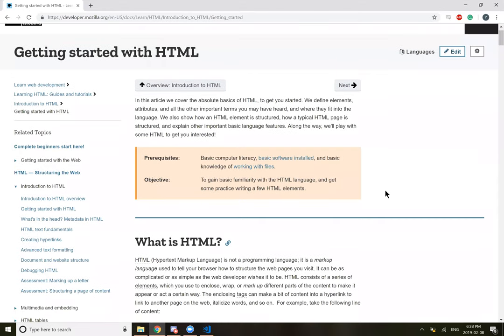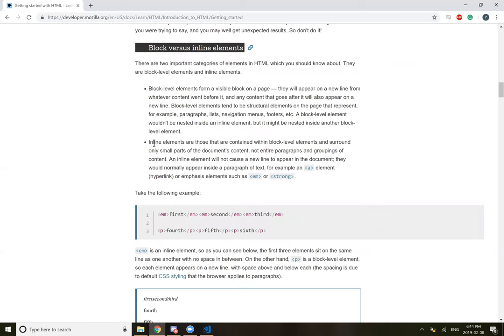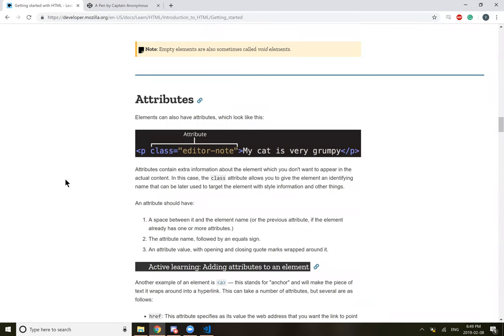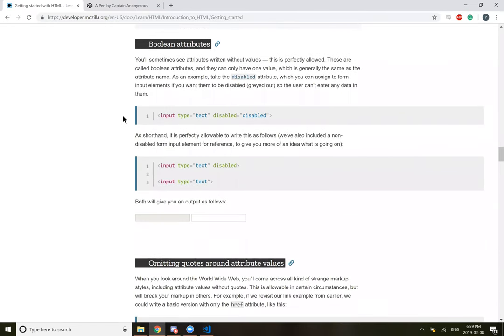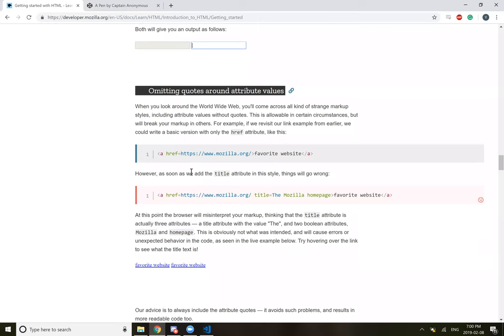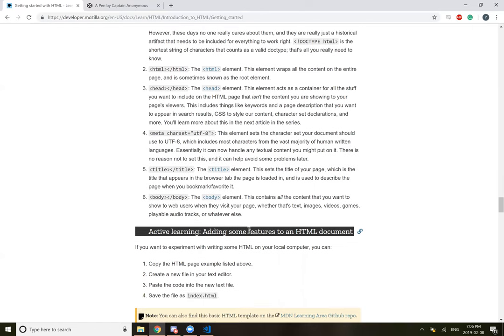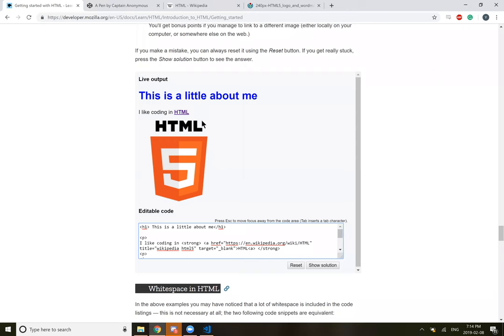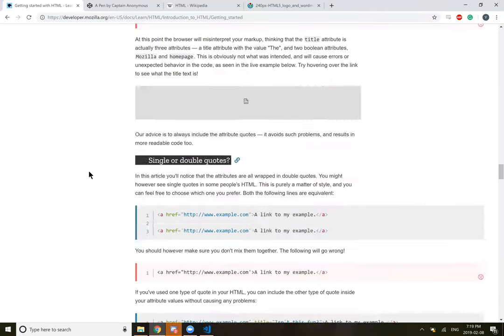Learning HTML/CSS - Getting Started with HTML